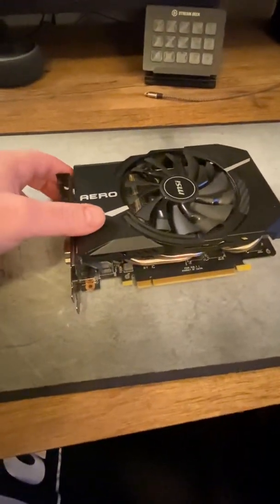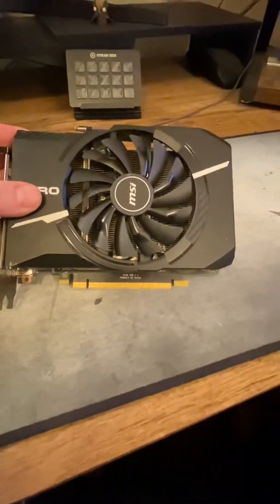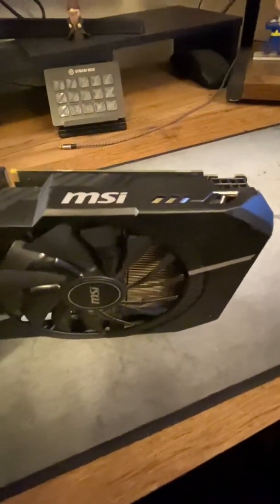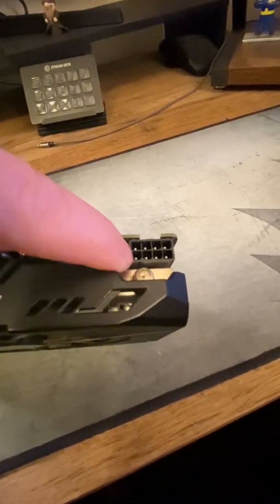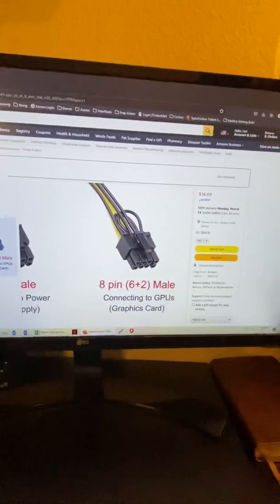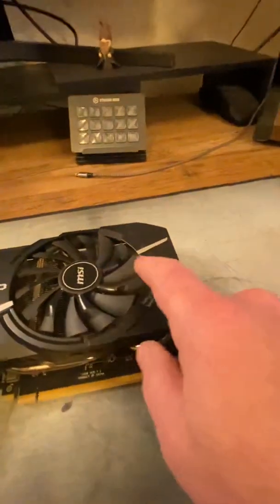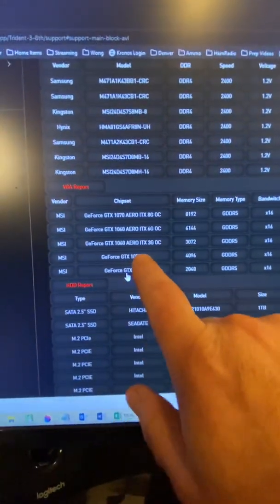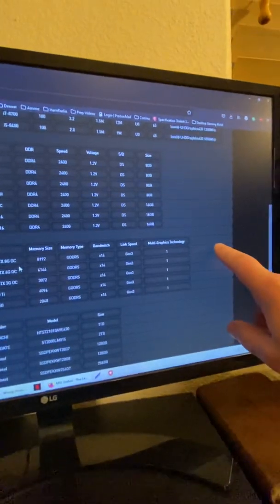GeForce NVIDIA GTX 1070 TI 8 GB - 8 Pin connector issue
Misspoke at 2:35 - Going from 3GB to 8GB (said 6GB in video)

MSI Trident 3, 8th Generation

Prepare yourself for an adapter cord from a Six pin connector on your motherboard two and eight pin connector on the graphics card if you are doing this on a trident three version eight MSI computer￼￼.